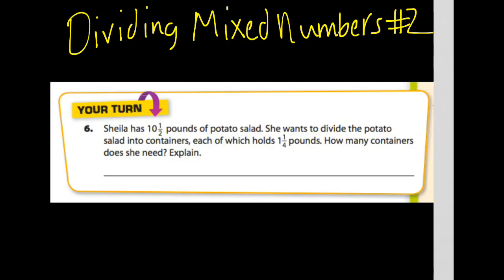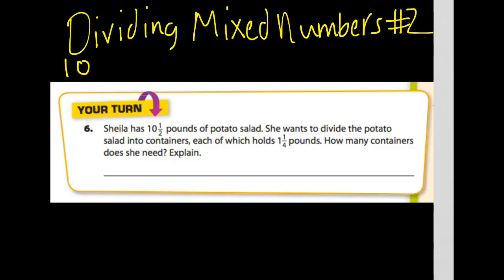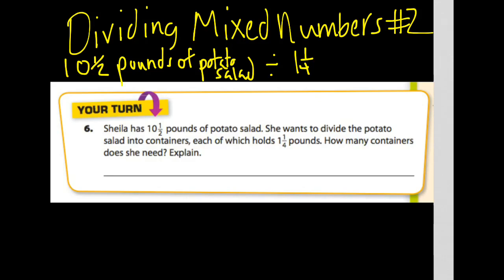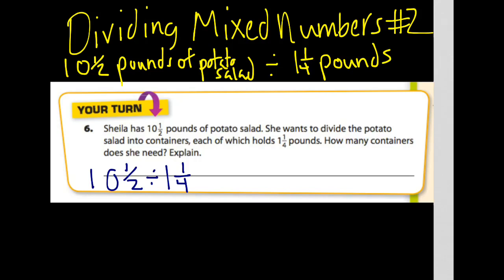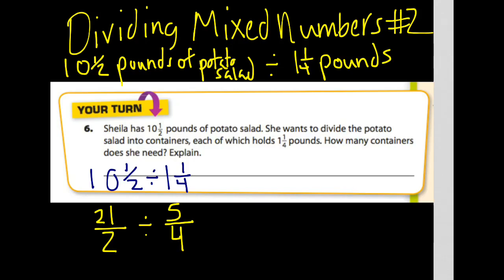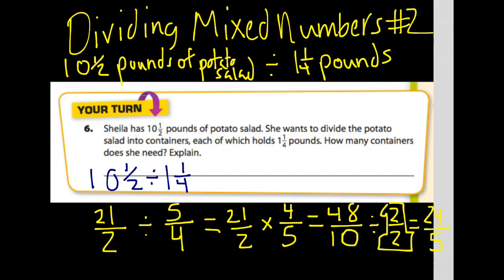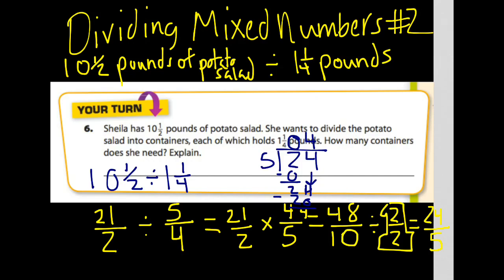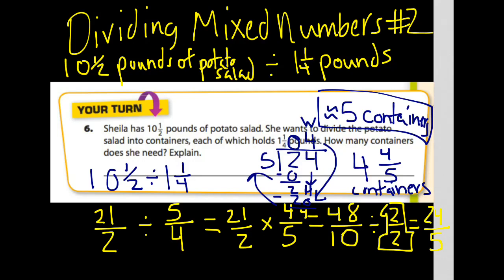Dividing Mixed Numbers # 2